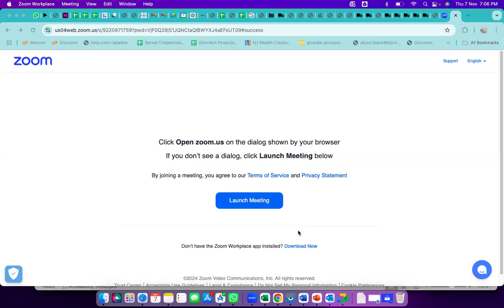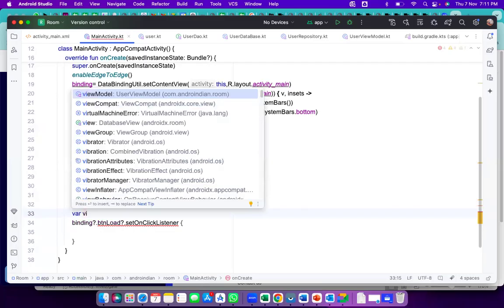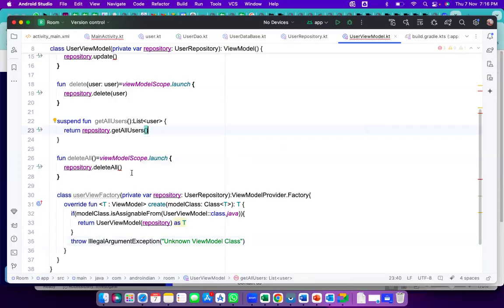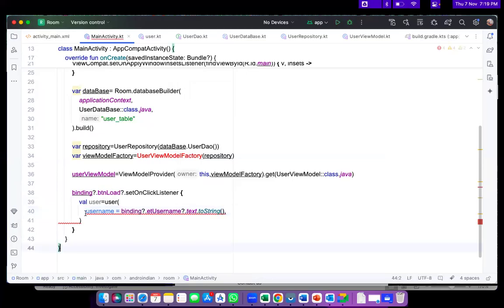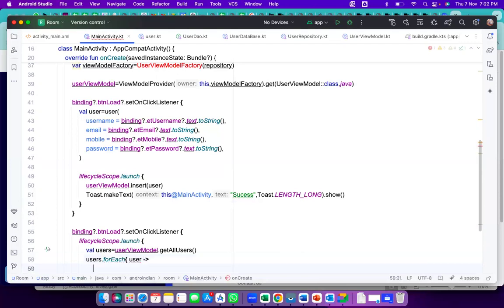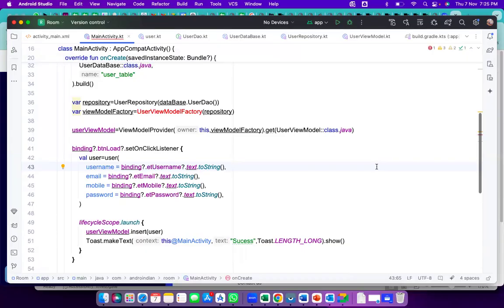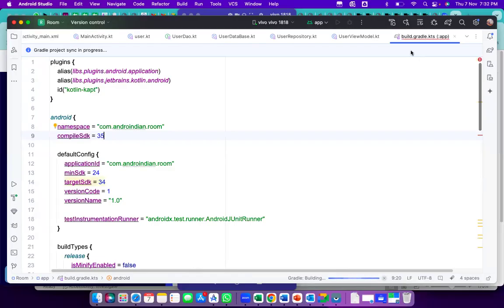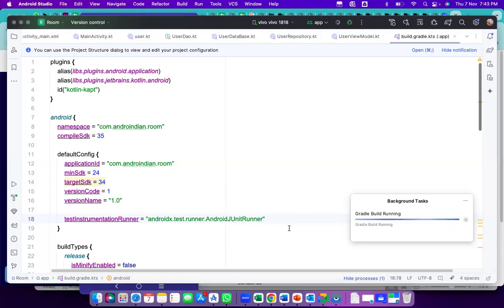Android 14-35) Room Database example Part2 |Android Tutorials |AndroIndian